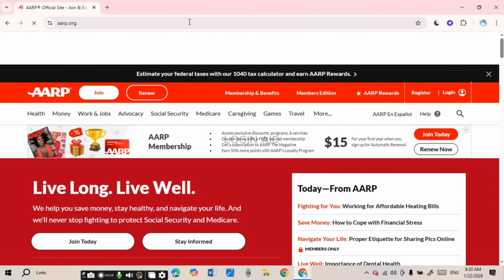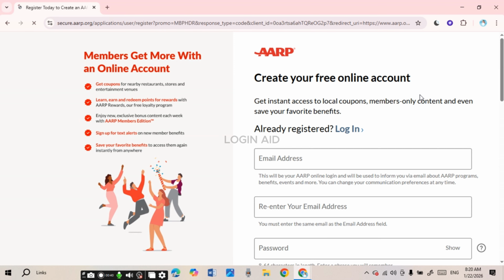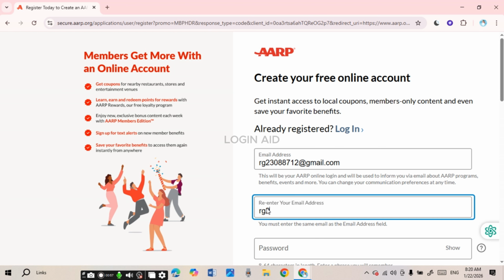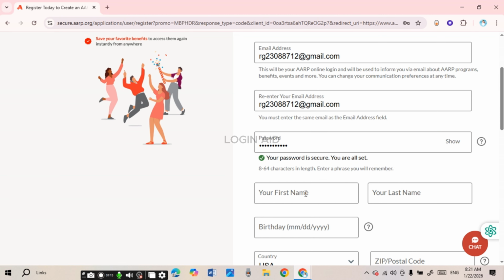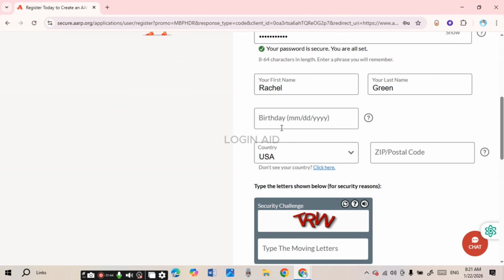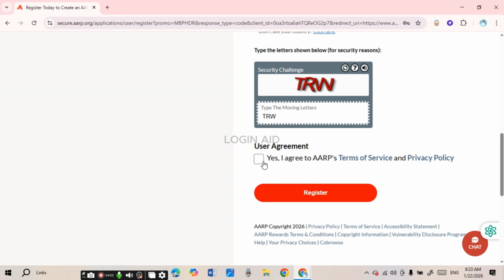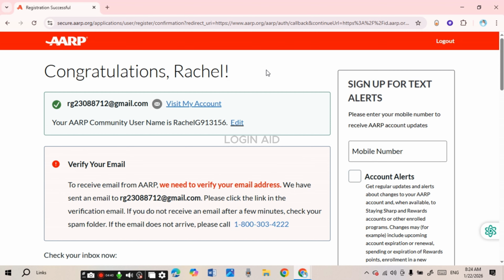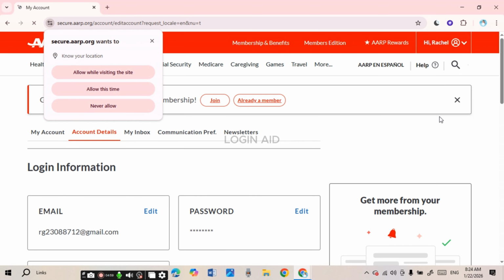How To Create AARP Account | Sign Up For AARP Membership Online 2026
This tutorial explains the complete AARP sign-up process on desktop and mobile devices.